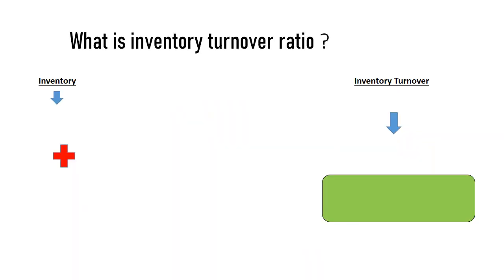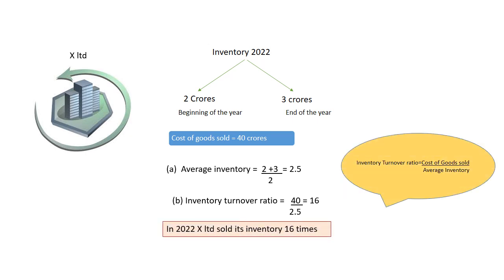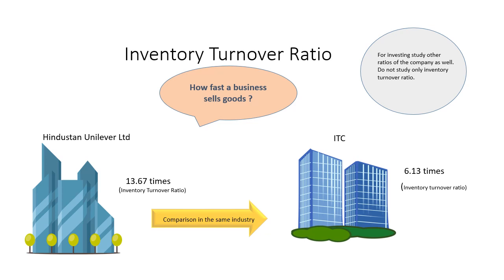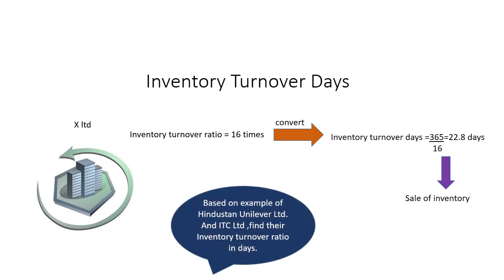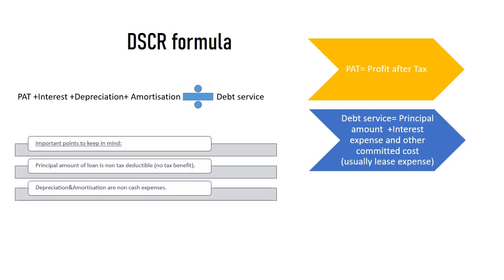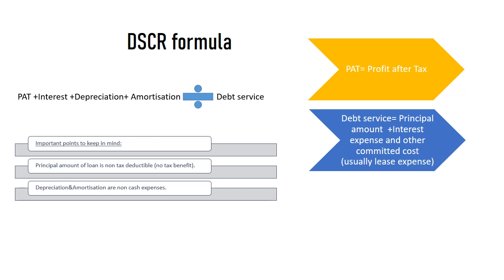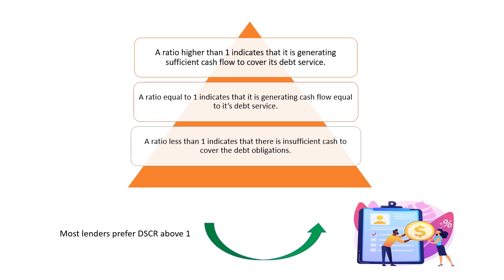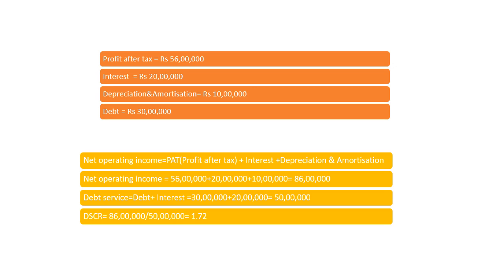Inventory Turnover Ratio & Debtors Turnover Ratio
Hi everyone in this video I have explained Inventory turnover ratio and Debtors turnover ratio. Please do watch and give me the feedback.